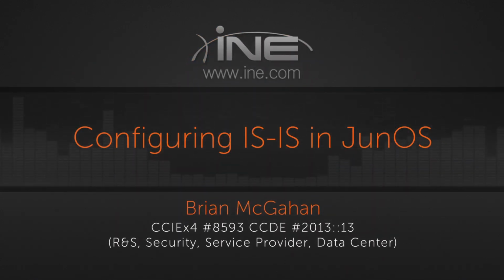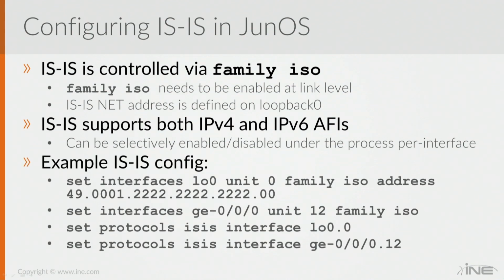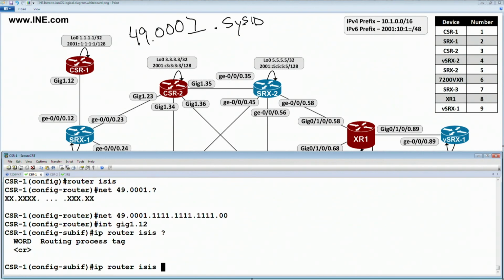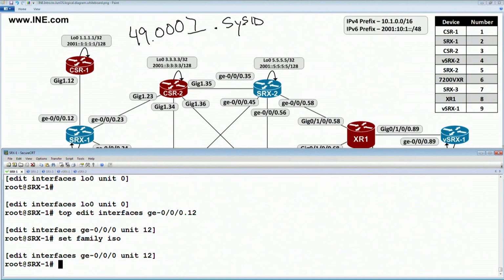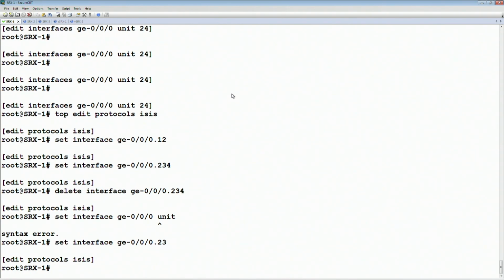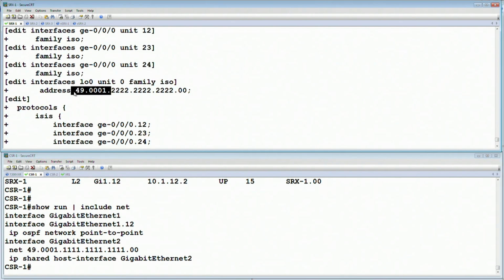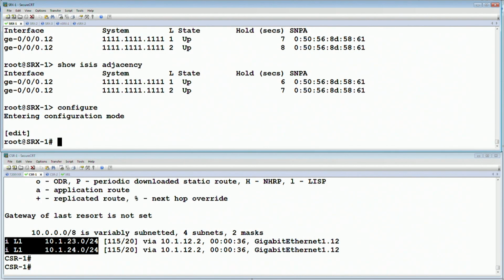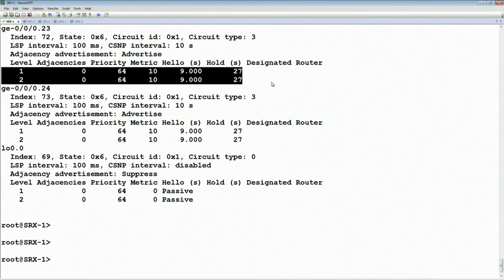15 Configuring ISIS in JunOS